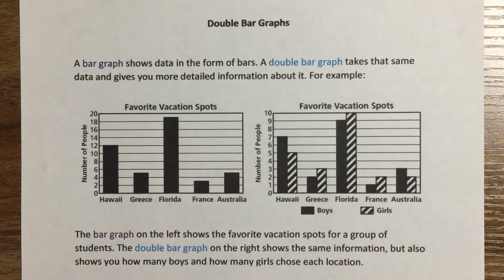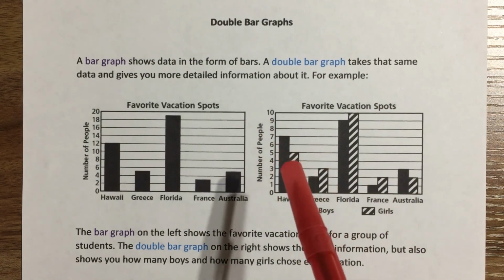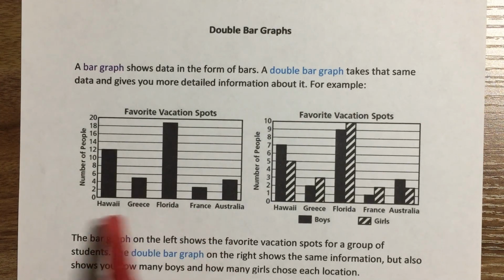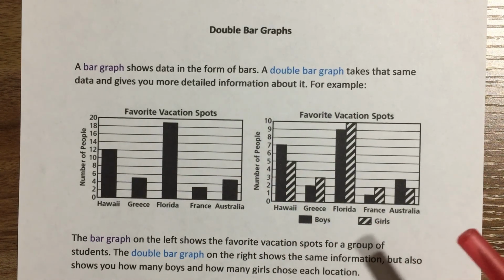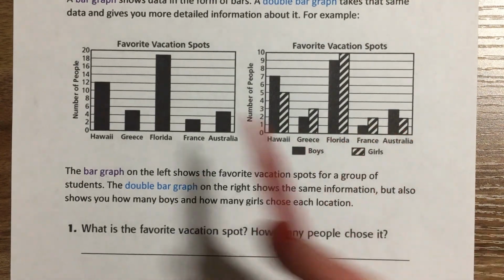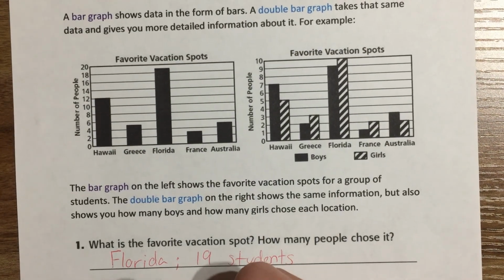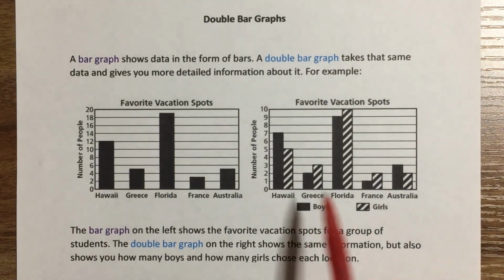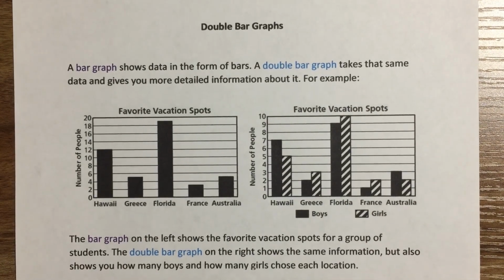Double Bar Graphs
We've discussed bar graphs, now we kick it up a notch with double bar graphs! They give us the same information as a normal bar graph, but more detailed information at the same time.